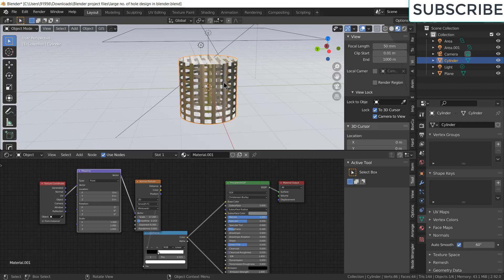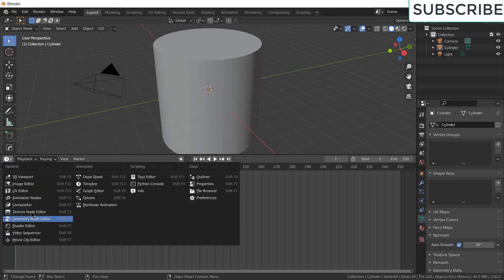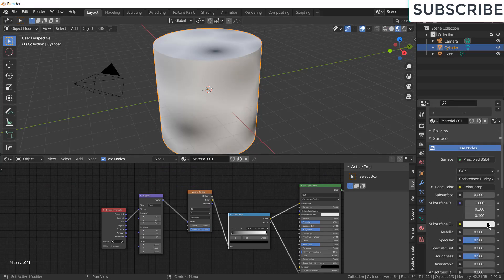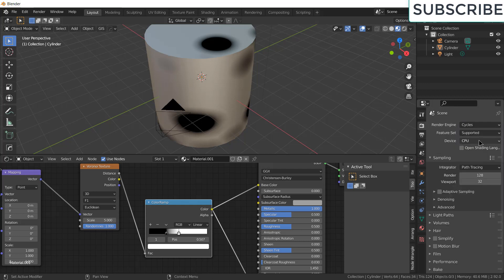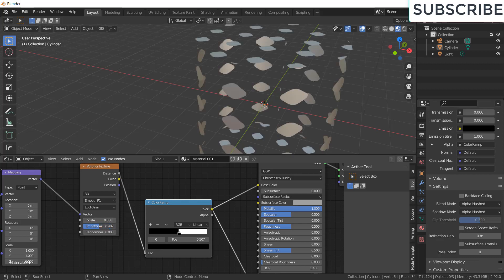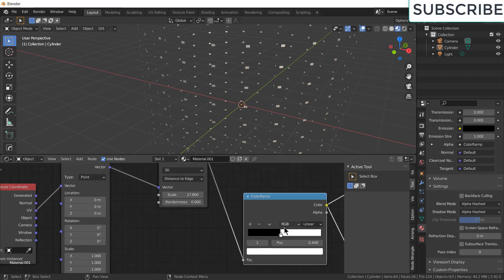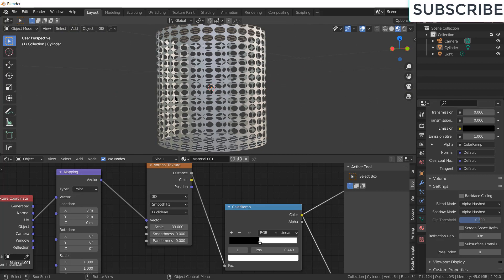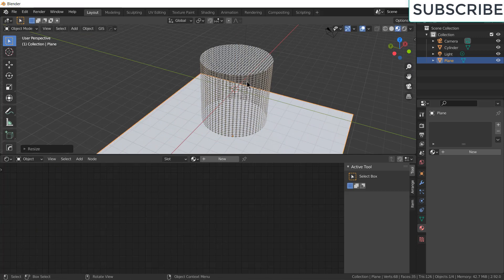FAKE HOLES WITH SHADER EDITOR IN BLENDER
In this you will learn how to make fake holes in blender by using shader editor in blender . this method saves a lot a time, memory and vertices higly recommend use this method to make large no. of holes